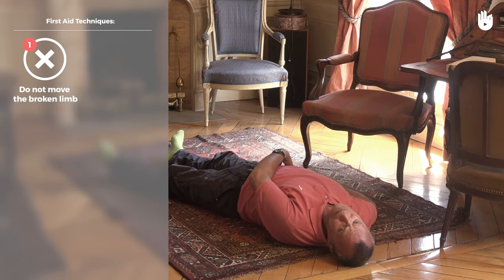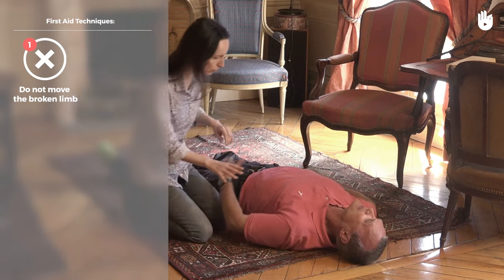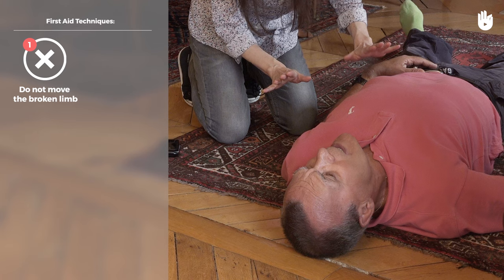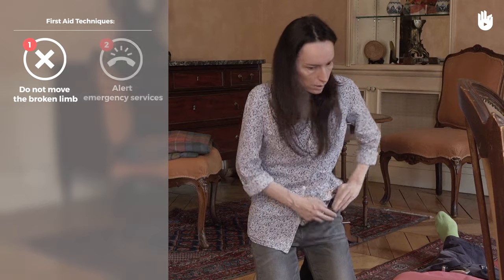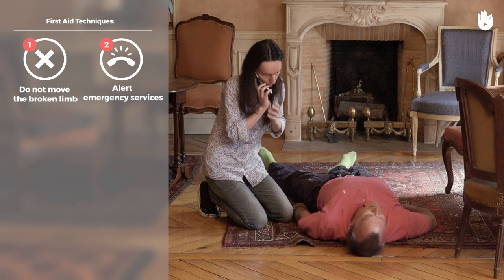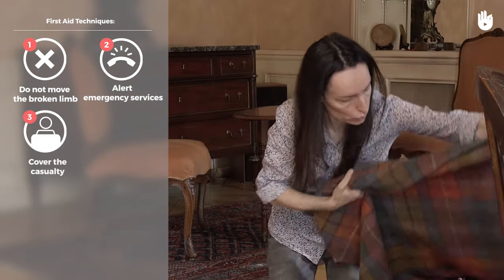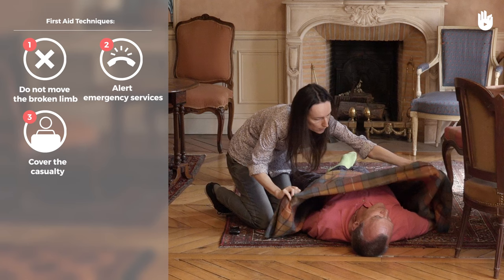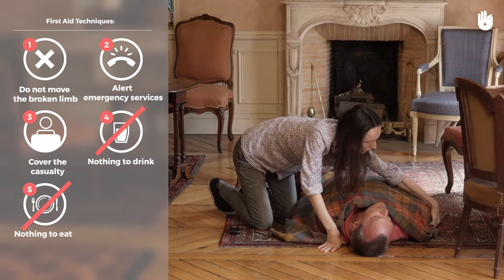Learn first aid gestures: Broken Leg